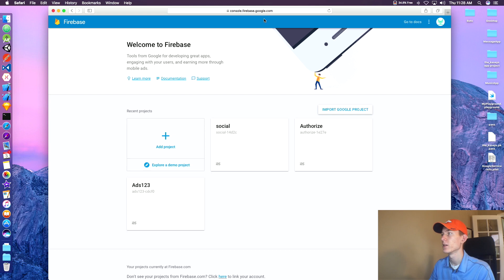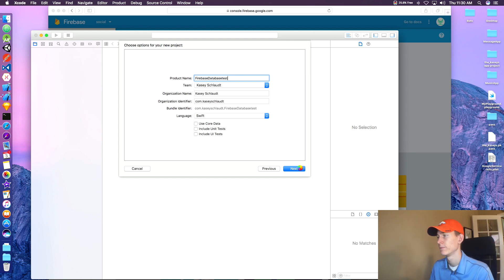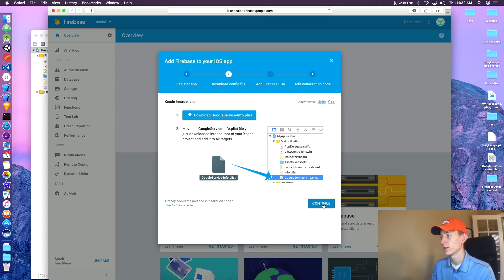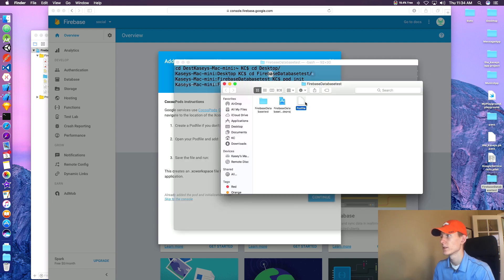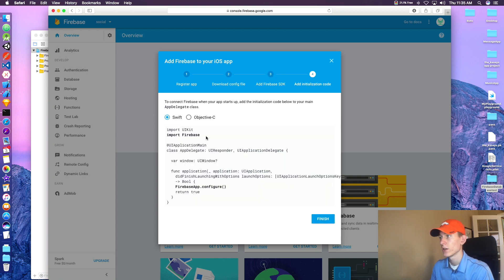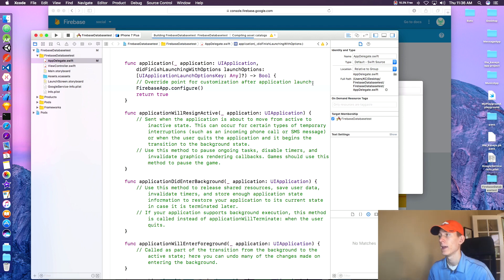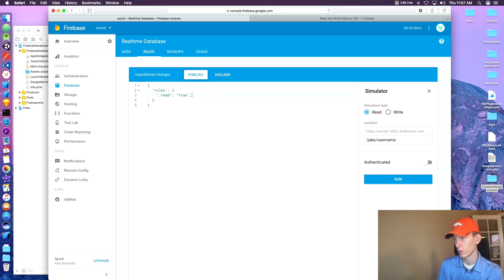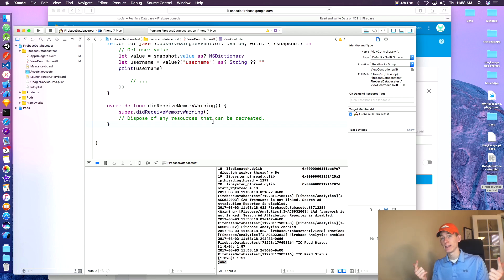Connecting to Your Firebase Database in Swift 4 (Xcode 9)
In this video I am showing you how you can connect to your own Firebase database. Many times it can be difficult to get started with Firebase if you don't know where to start. I am giving you information so you can get your foot in the door for Firebase and Databases alike.